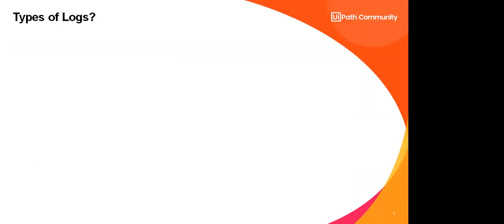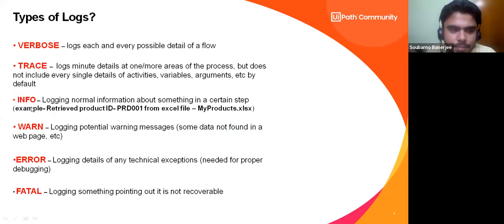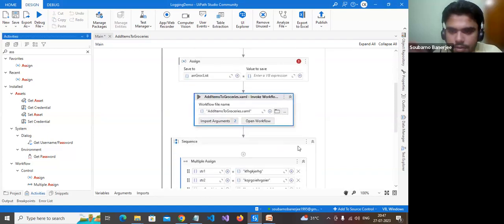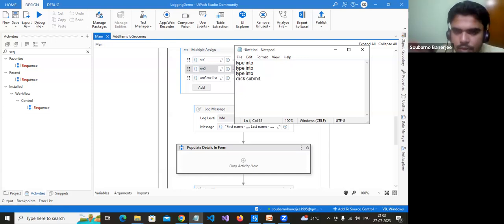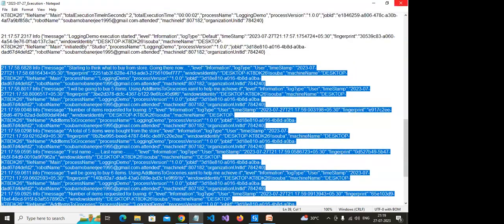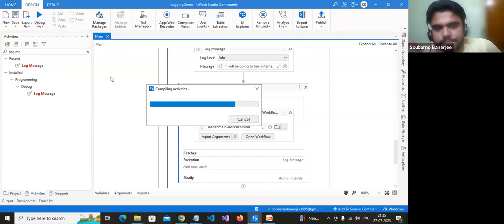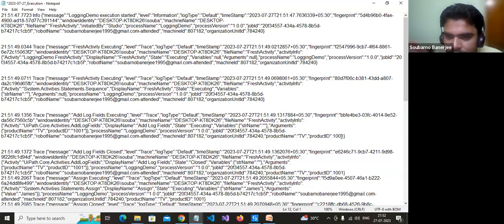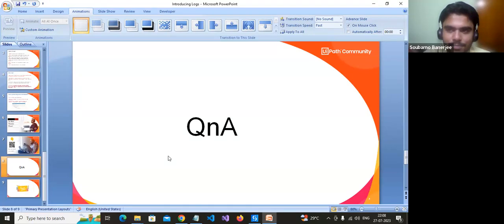Logging in UiPath | Basics of UiPath | Automation Vidyalaya | LearnerBuddy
This course introduces you to Robot Execution logs and UiPath logging recommendations. You'll learn how to set up logging in UiPath Studio projects, how to interpret Robot execution logs, and how to use UiPath Log Message activities effectively.

💡 Session Topics:

Logging Overview
Different Types of Logs
Accessing and Reading Robot Execution Logs
Logging Recommendations
Practice – Add Log Messages

⚓ Prerequisites:

Familiarization with UiPath Studio
Variables Arguments & Imports session